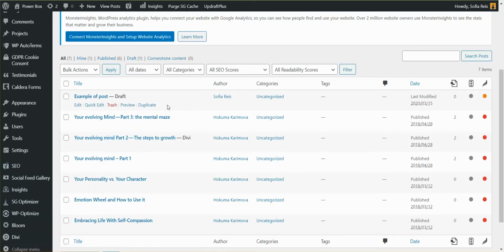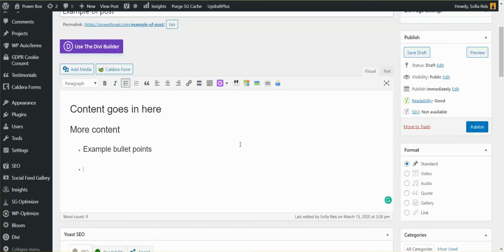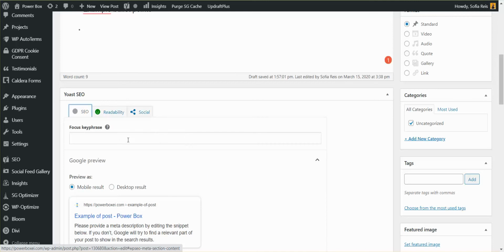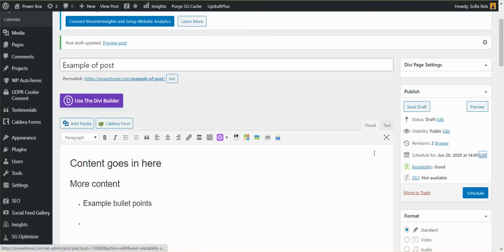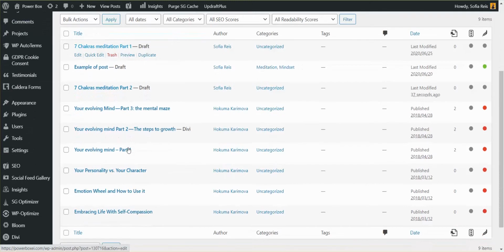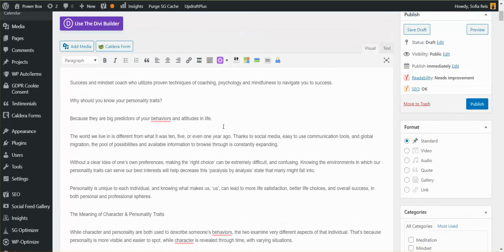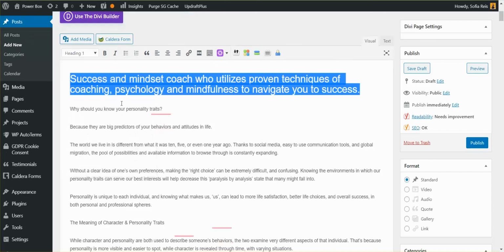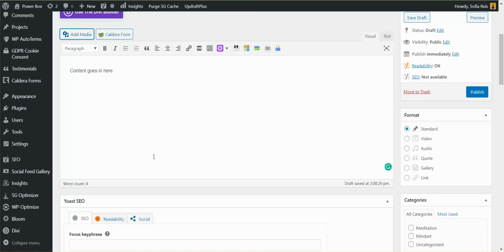RLS How to start blogging on your WordPress Site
In this video, I show you how to start blogging inside your WordPress site as well as what content structure to follow to make your blog articles more interesting to your audience. The Editorial Calendar plugin is going to help you to plan your blog posts ahead of time and scheduled them to come out whenever you want.

Don't forget to turn notifications on. If you know anyone that might benefit from this video, do share away.

Join the Waiting List to be notified of our next live webinar and access to Radical Launch System early bird bonuses! They’re RADICAL!

Discover how to have free-flowing content ideas every day with this guide Infographic
Easy access to an entire monthly content bucket

Create content that is going to make you stand out from the crowd

and watch the video where I show how I reach your biggest goals.

Ola, I'm Sofia and I'm a 9 to 5 Exit Strategist & Program Launch Coach. As a result of working with me my clients launch their signature membership site programs in line with their highest vision! They become visible online with confidence. My clients love achieving their desired income without all the tech frustrations because I do it all for them! I work with aspiring coaching entrepreneurs who feel ready to become their own boss and finally experience the freedom that comes from running a successful online business! If this sounds like you, or someone you know, then we need to talk.

Everything starts with a conversation